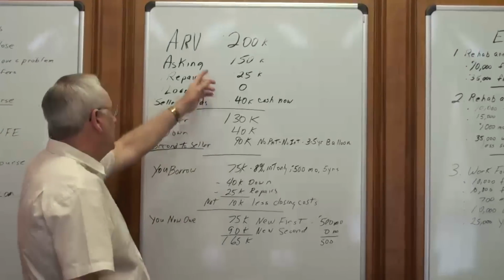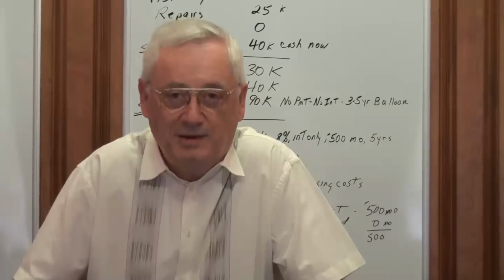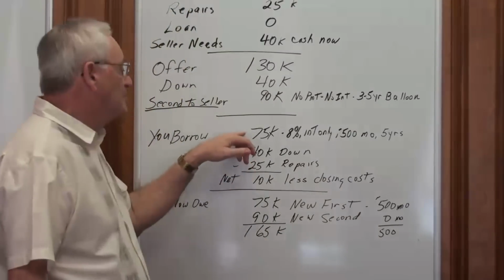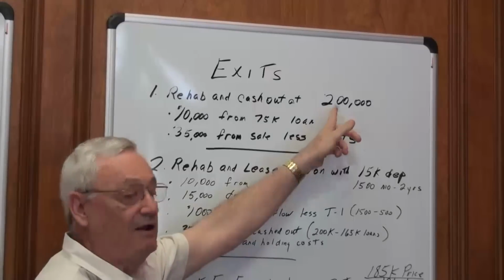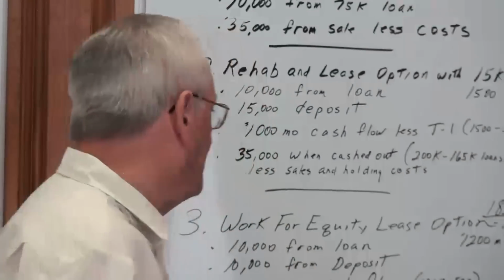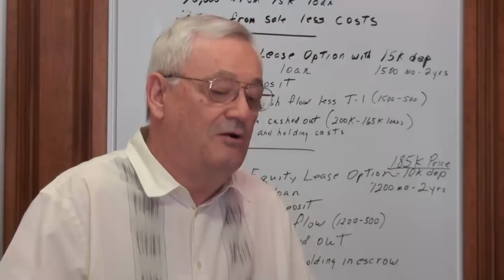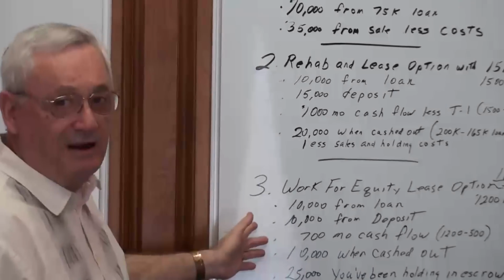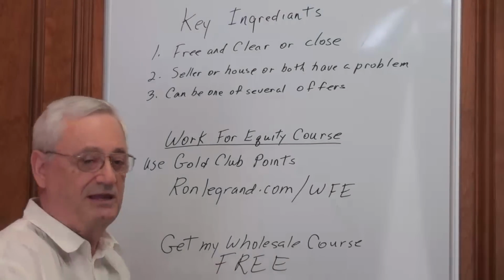Real Estate Subordination Lesson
Real estate investing expert Ron LeGrand’s Lesson Series is designed to help you with practical investing advice. Ron's Lesson Video is all about subordination. Ron puts together a lesson video like this every week for his Gold Club members. Make sure you're a member to get your weekly lessons from the world's leading expert on quick-turn real estate, Ron LeGrand.